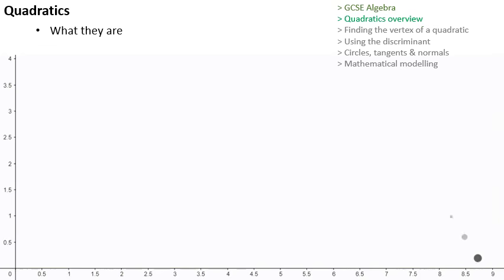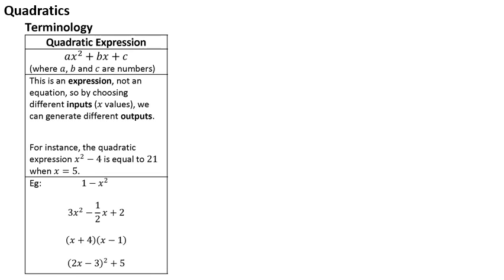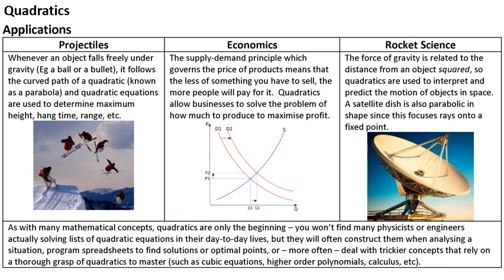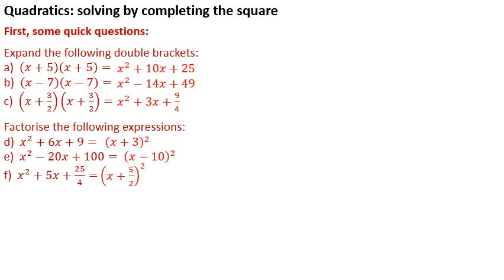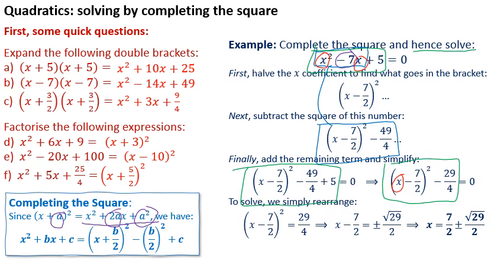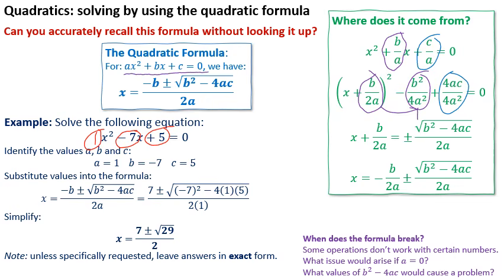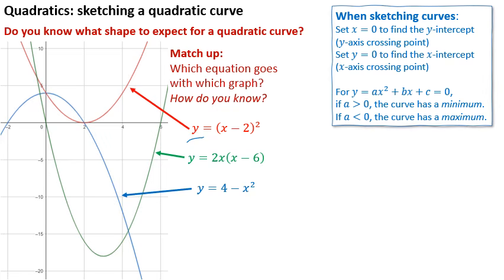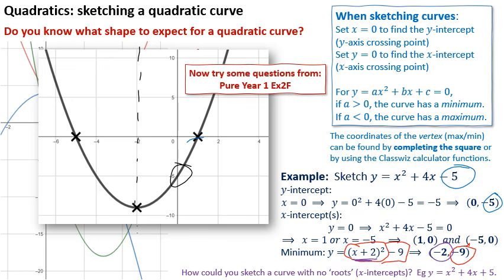FT002 Quadratics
An overview of quadratic equations, expressions and functions, including methods for solving, identifying the vertex, graphing the curve and interpreting the function.  Includes information on the discriminant, and on disguised quadratics.
To support the independent study of Edexcel A level Maths.